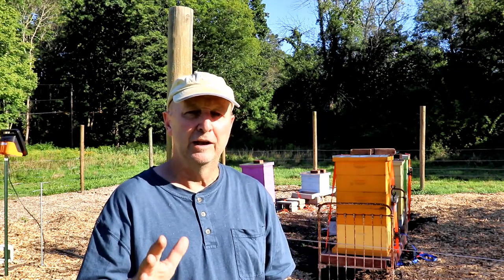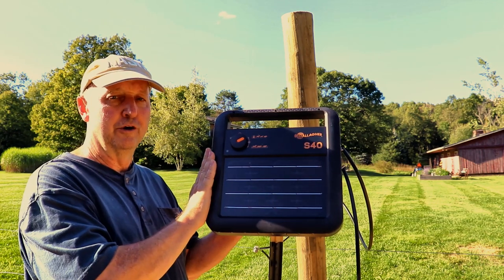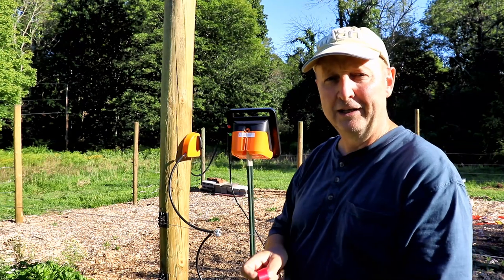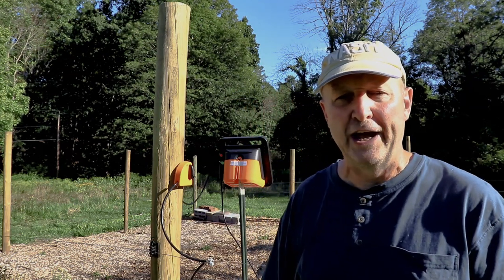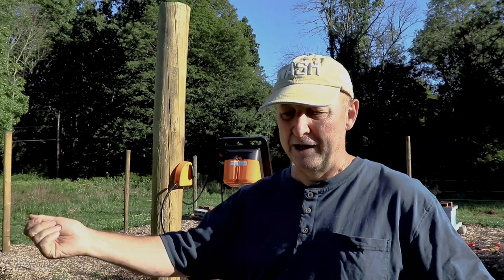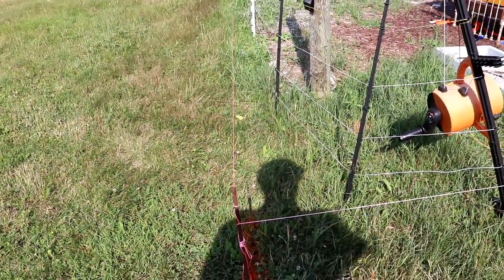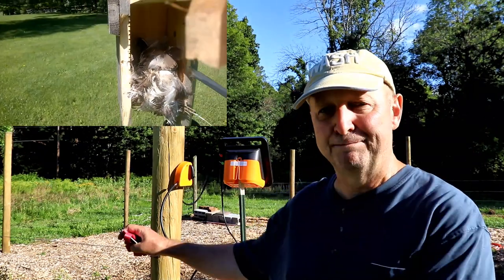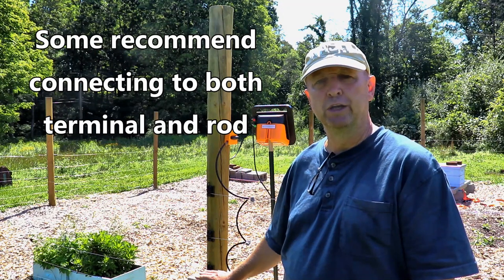How To Protect Beehives From Bears With An Electric Fence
An electric fence is the best way to protect your beehives from hungry bears.

Learn how an electric fence works, your options for selecting components and how to install it.

For our related article and a link to our electric fence cost calculator

Chapters:
0:00 - Intro
0:17 - Our bear experience
1:14 - Our first electric fence
1:41 - Primary fence components
1:52 - About fence chargers/energizers
5:03 - About ground rods
6:03 - Fence charger connections
7:04 - How the electric fence works
7:56 - Fence post options
10:47 - Plastic insulators
11:54 - Wire options
13:44 - Gate handles
14:15 - Fence tester and optional items
14:29 - Setting up the fence (Planning)
14:57 - Before you dig (IMPORTANT)
17:31 - Budgeting costs
20:35 - Fence layout
21:52 - Locate/set fence posts
22:08 - Attach insulators/wire spacing
22:34 - Set up energizer and grounding system
24:53 - Running wires and gate handles
26:05 - How to connect the energizer
27:18 - Testing the electric fence & troubleshooting
29:17 - Baiting the fence
30:45 - DIY project & time
32:05 - Wrap up